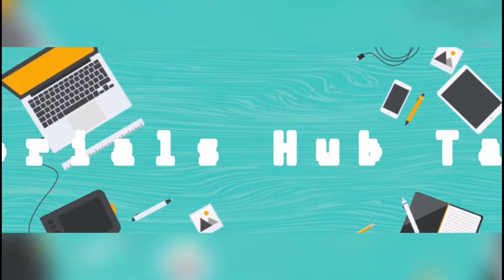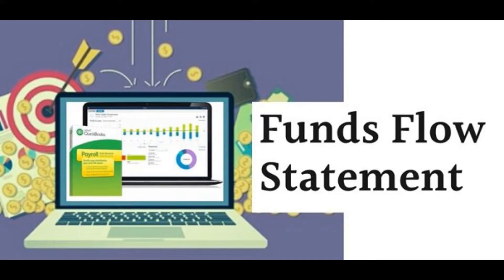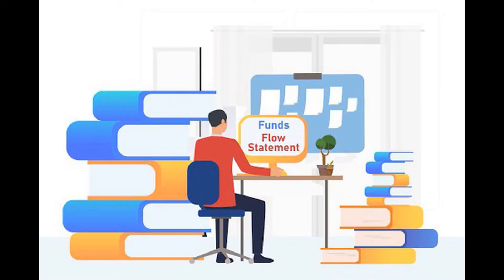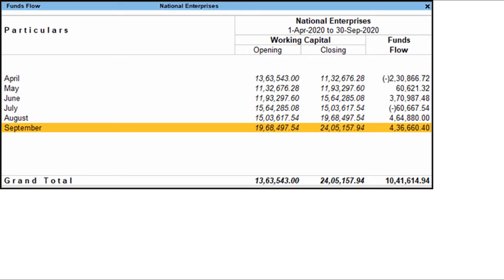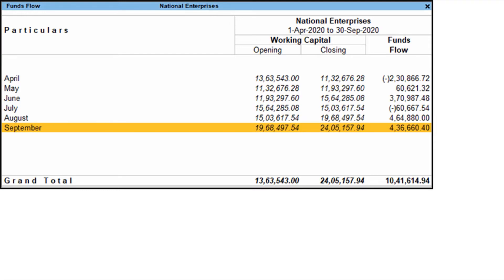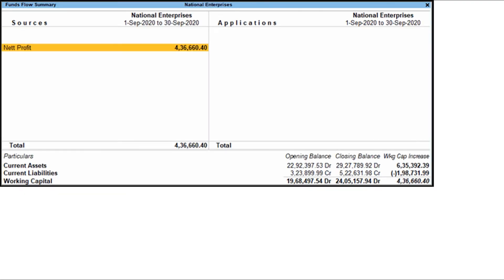Fund Flow Statement in Tally Prime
This video will help you to get knowledge about Fund Flow Statement in Tally Prime. Tally Prime is The Upgraded Version Of Most Popular Accounting Software Tally ERP 9.Watch This Video And Learn Fund Flow Statement in Tally Prime simply. Do listen the full video and get clarity.